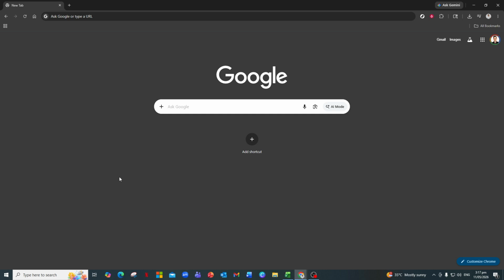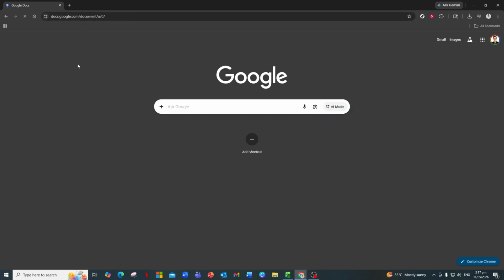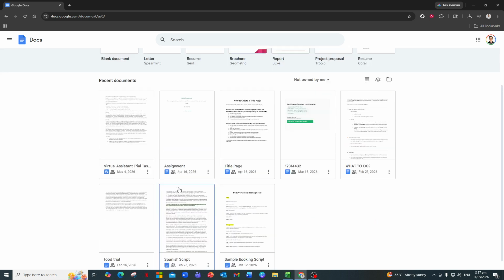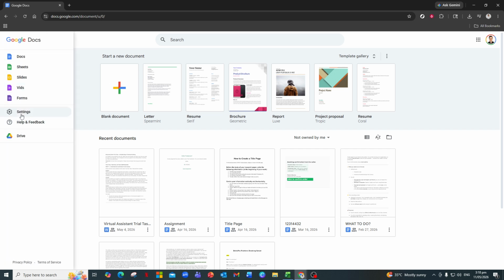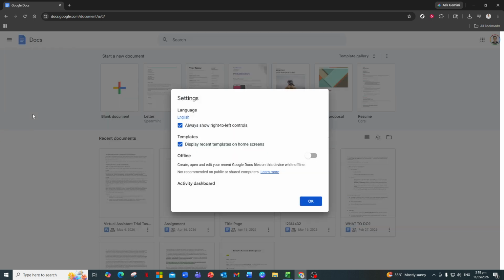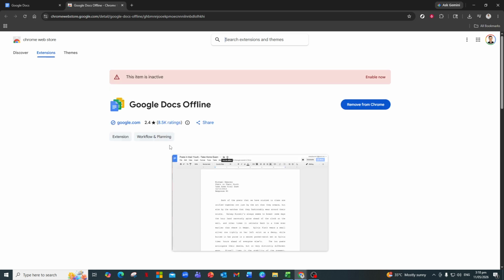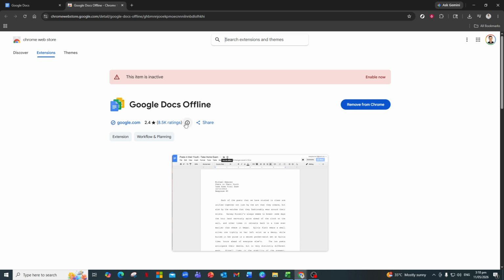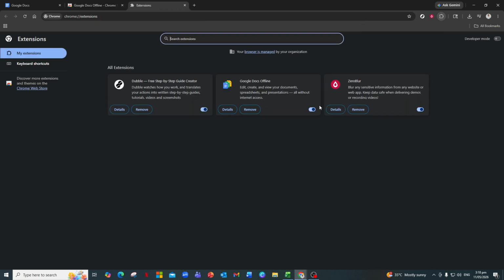How To Download Google Docs in Laptop (Latest Update)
How To Download Google Docs in Laptop

Learn how to download documents from Google Docs on your laptop with this easy step-by-step tutorial. I’ll show you how to save Google Docs as PDF, Microsoft Word, or other file formats directly to your computer for offline use and sharing.

✅ Download Google Docs on laptop
✅ Save files as PDF or Word documents
✅ Access documents offline easily
✅ Export Google Docs in different formats
✅ Beginner-friendly tutorial

This guide is perfect for students, office workers, and anyone who wants to store or share Google Docs files on their laptop or PC.